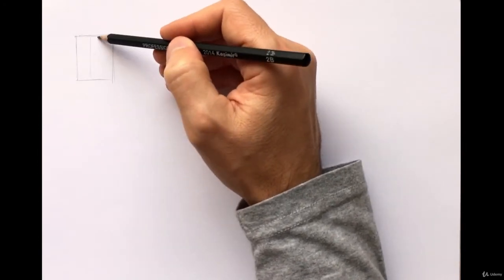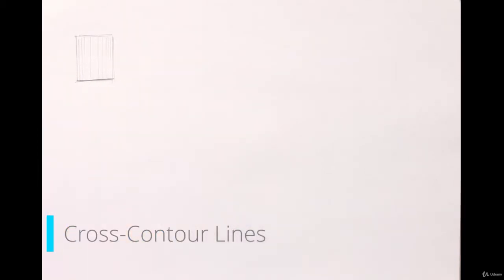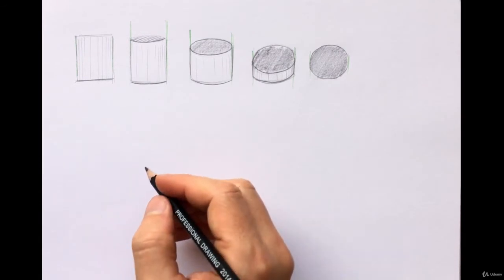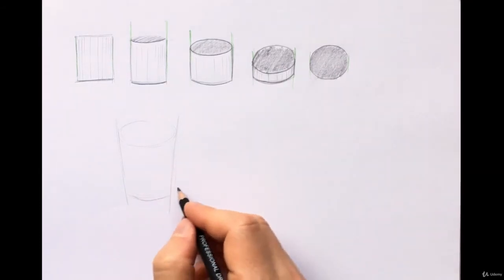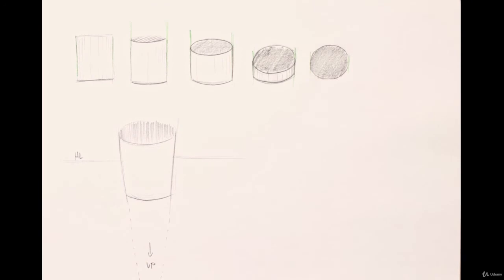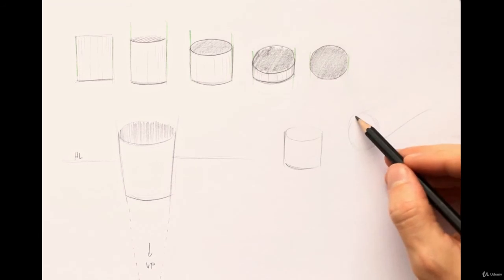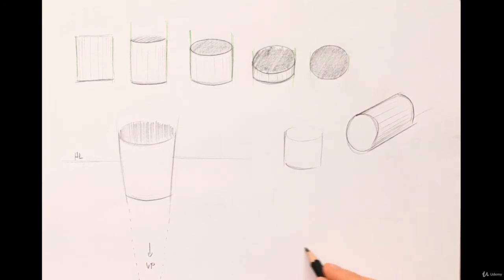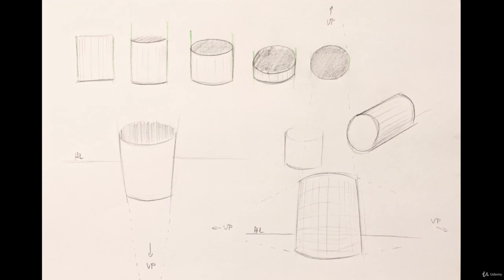018 How to Draw - 3D Objects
This is the first episode How to Draw Series. This course is about Basic Drawing Skills and 3D Sketching.

If you are an absolute beginner at drawing, this session can be a perfect choice for your very first drawing course. Or if you are not a beginner, but you are having difficulties with your drawings, you are just probably missing some of the basic puzzles which can be easily fixed in these lessons.

This course requires no previous drawing knowledge or special drawing equipment.
We'll be drawing with simple traditional graphite pencil on ordinary paper.

The first section is kind of an introduction to drawing.

the drawing tools you need

optional tools for the future

how to hold the pencil to get a better drawing experience

how to see the world with the eyes of the artist

In the second section we will go through the basic building blocks of drawing. We will develop your basic drawing skills making a lot of fundamental drawing exercises.

You will learn how to draw

straight lines

parallel lines

simple 2D shapes like triangles, rectangles, and squares

curves

circles, ovoid shapes, and ellipses

simple 3D objects like cubes and cylinders

We will also develop your hand coordination by connecting dots with straight and curved lines.

The goal of these lessons is to gain confidence at drawing these simple elements that we will use to build more complex objects.

I will give you an introduction to perspective drawing discussing the most frequently used 2-point and 3-point perspective. I will also explain an important drawing principle called foreshortening. With this knowledge you'll be able to draw subjects convincingly in the 3D space.

In the third section we'll put the drawing skills you've learned into practice. We will make all sorts of sketches on real life subjects based on reference photos. We will draw

a chess pawn built from simple 2D shapes

a chair by drawing straight lines using the rules of perspective

a fish using a bunch of S-curves

a profile portrait to practice proportions

a chess pawn with simple shading

a pair of glasses

a dancing human figure for an introduction to gesture drawing

and an astronaut just for fun

At the end of the course you can check if your drawing skills have improved. You can compare your sketches made at the beginning and at the end of the course. If you make all the exercises with me, I'm sure you will make a difference.